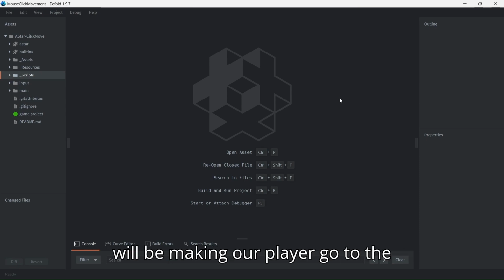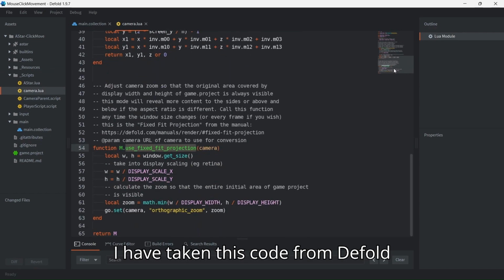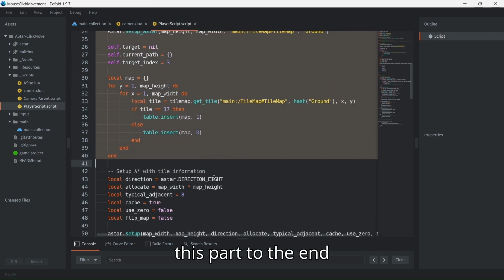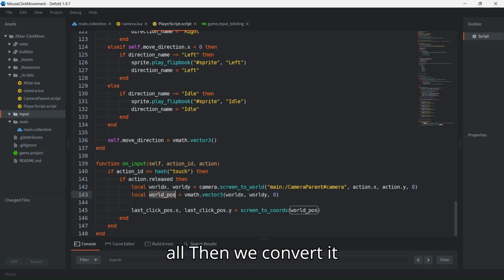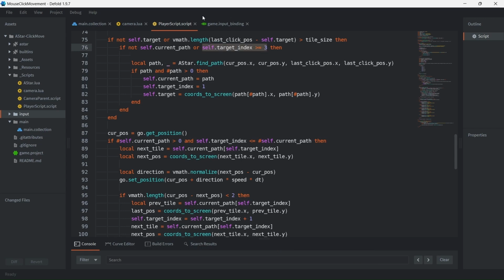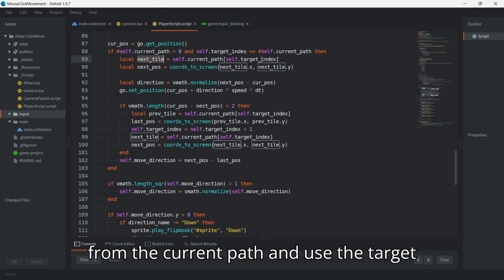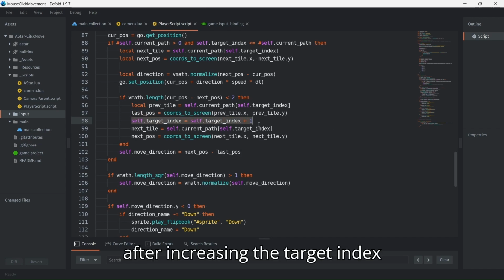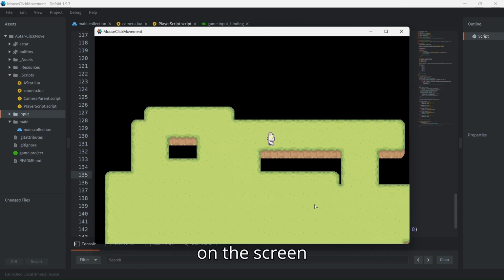Click, Move & Follow Mouse Click (AStar & Camera Module) - Defold Tutorial